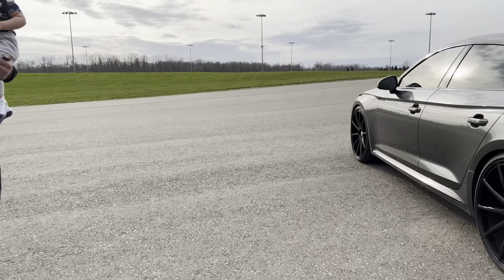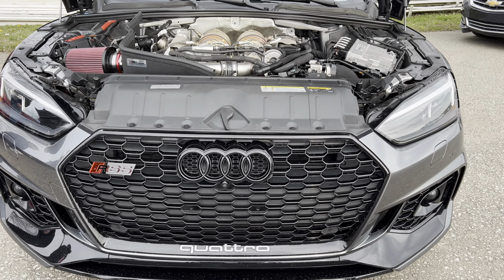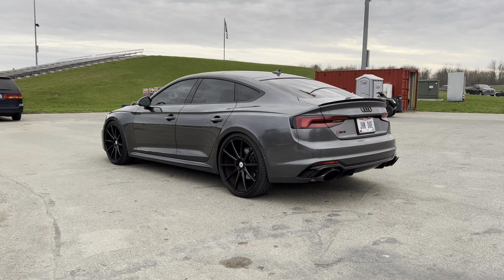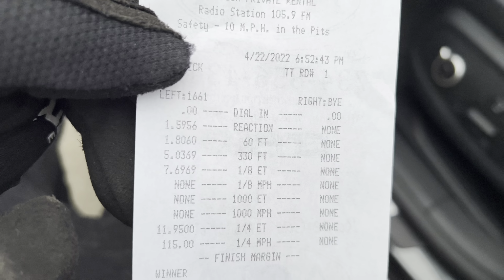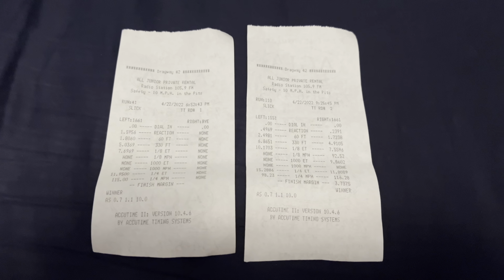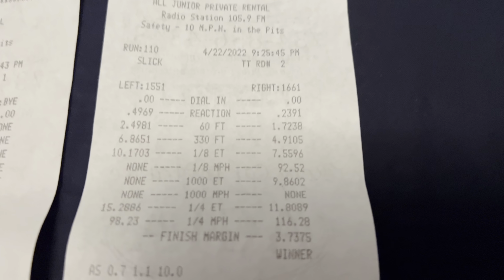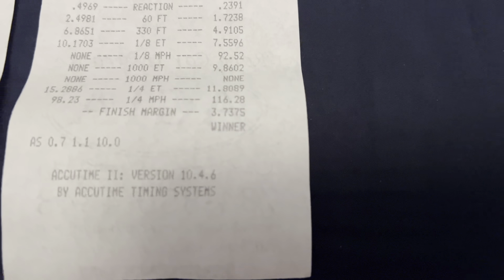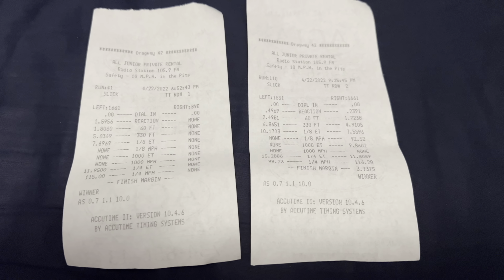11sec 1/4mile On 22’s in my Audi RS5 Sportback!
Finally got my 11 sec pass after I upgraded the stock clogged air box!

If you didn’t see, check that out in my previous video. I found my stock intake was clogged while removing to install the ECS Tuning Luft-Technik cold air intake.

This is a 2019 Audi RS5 Sportback.
2.9L TT

Dragway 42 is my local 1/4mile drag strip.